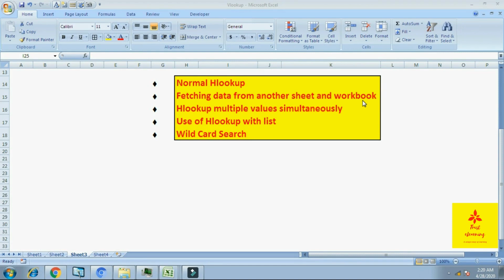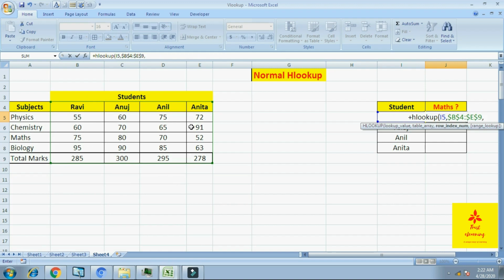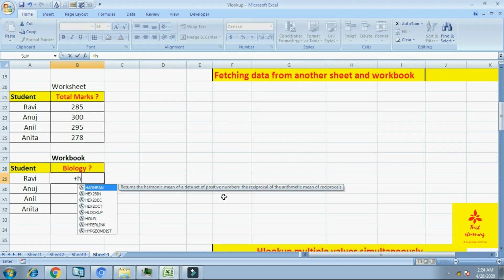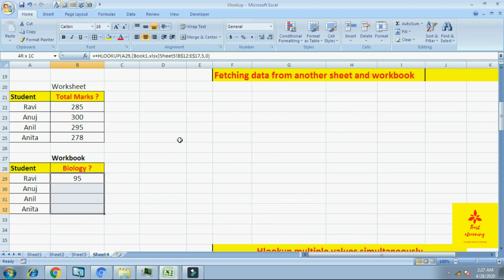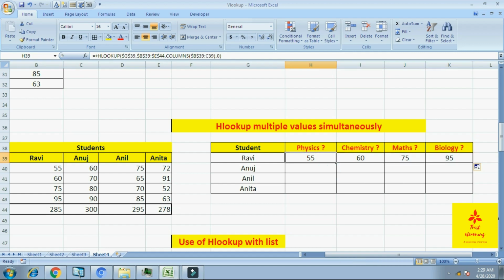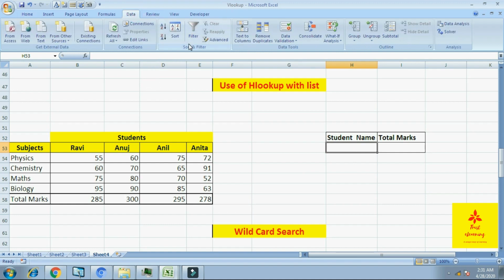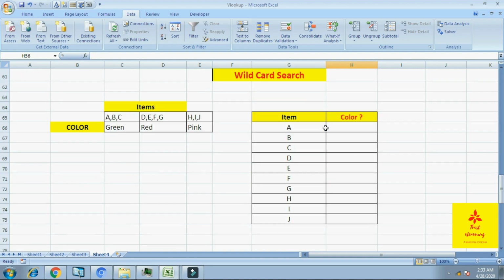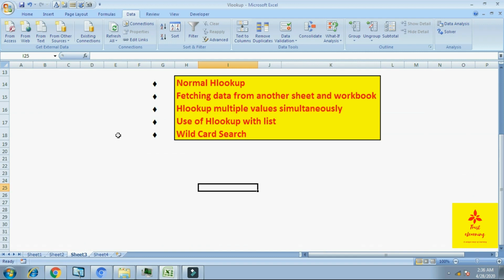Hlookup in excel Simplified : Learn 5 Types of Hlookup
HLOOKUP  : 5 Types of HLOOKUP,  This video will let you understand HLOOKUP in very easiest way. You will feel like playing a video game. Five types of HLOOKUP  explained here are

HLOOKUP Normal
HLOOKUP Fetching data from another sheet and workbook
HLOOKUP Multiple values simultaneously
HLOOKUP Use with list
HLOOKUP Wild Card Search